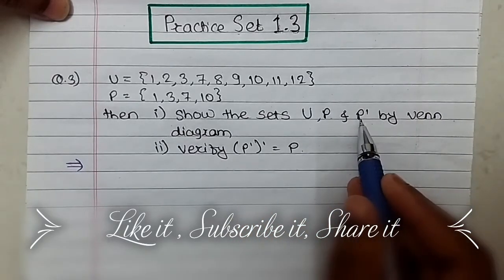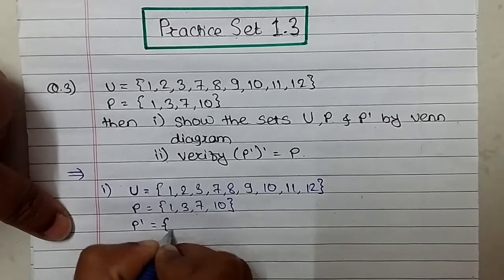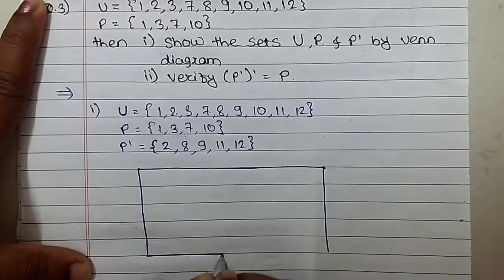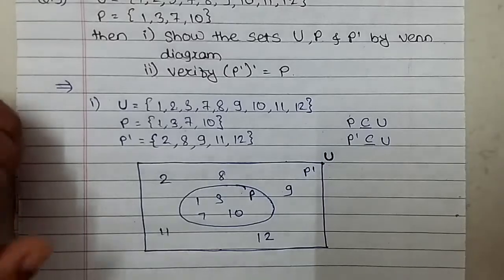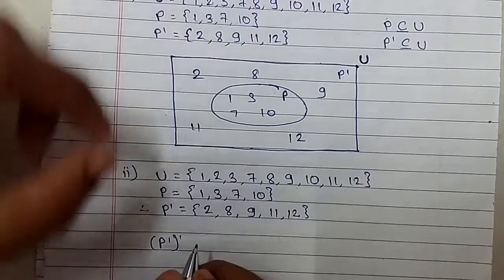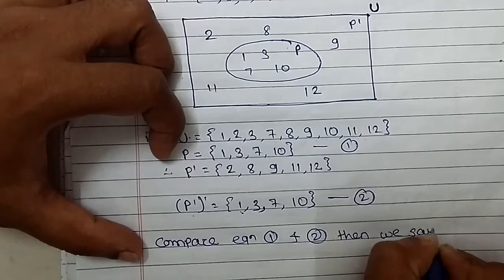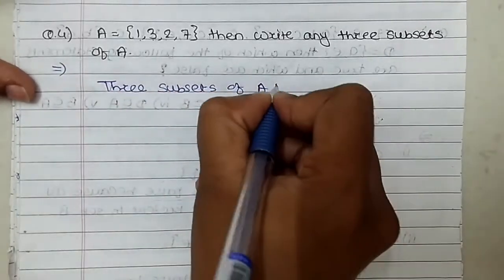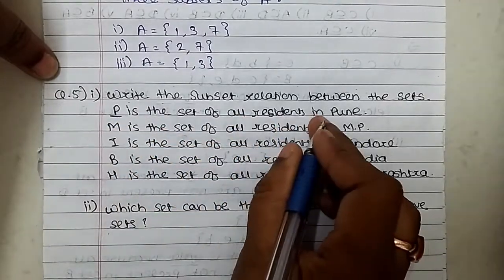Sets (Practice set 1.3 | Q3, Q4 and Q5) Part 13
This video is based on Practice set 1.3 (Q3, Q4and Q5) from chapter Sets